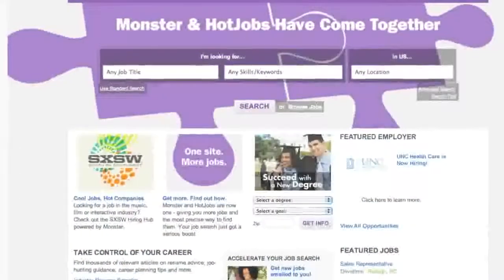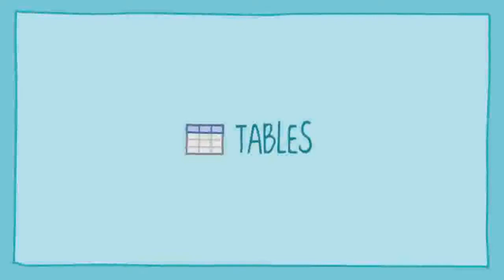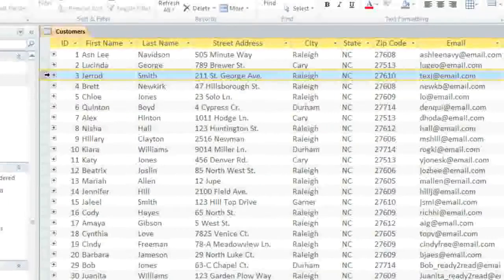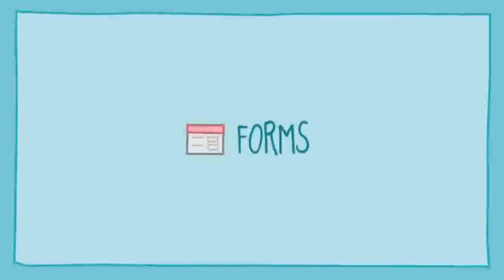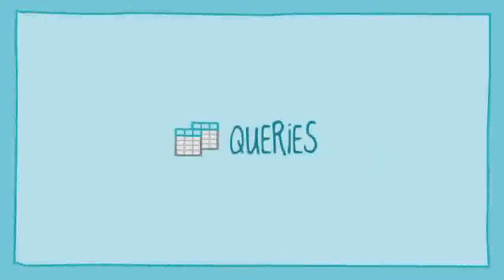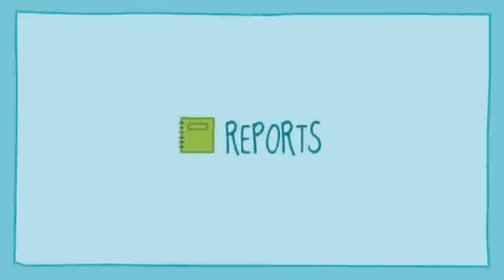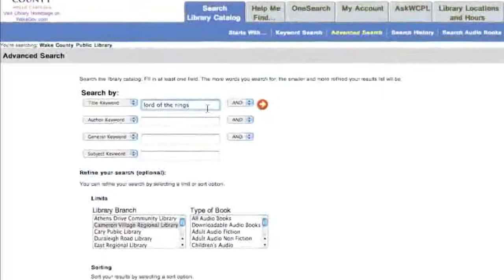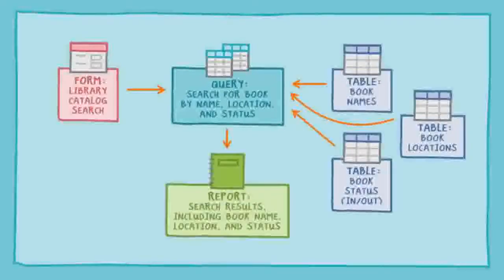MS Access 2010 Lesson 2 Introduction to Objects